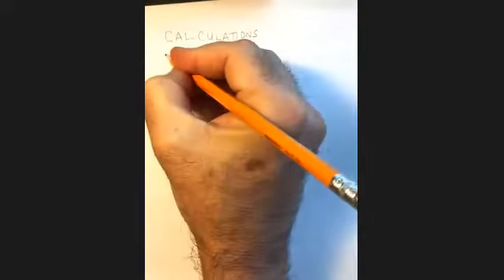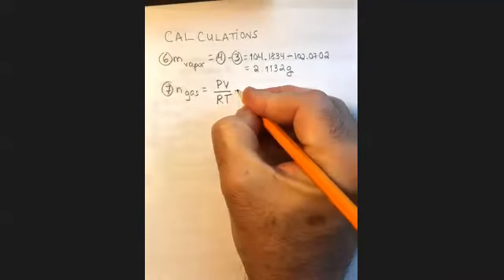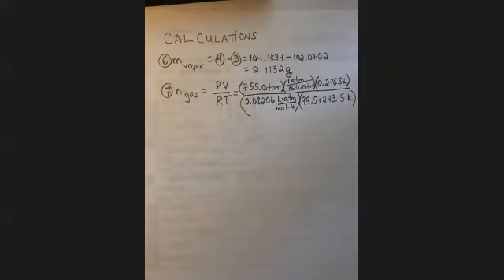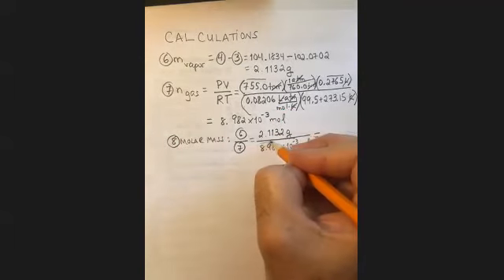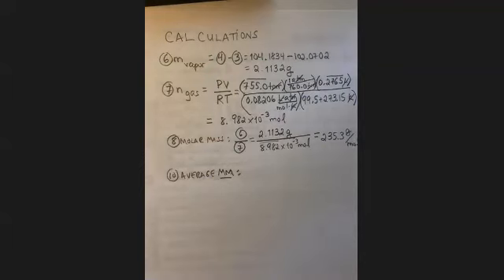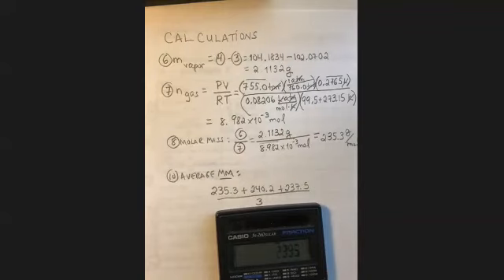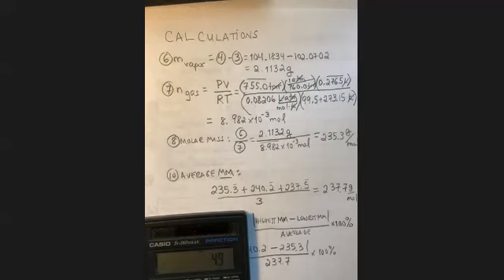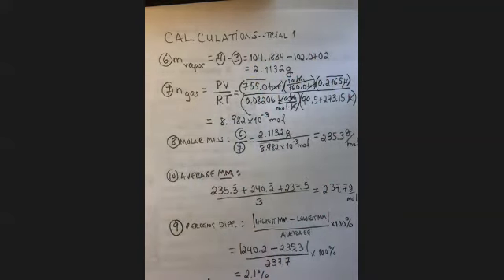CHEM 1A Exp 6 Calcs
Here we go through a set of calculations using data from a former student.